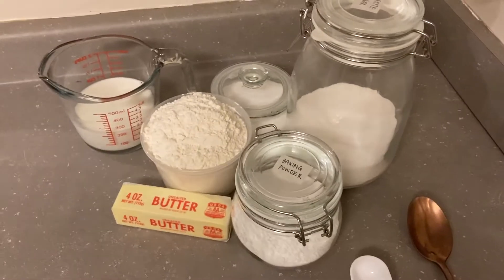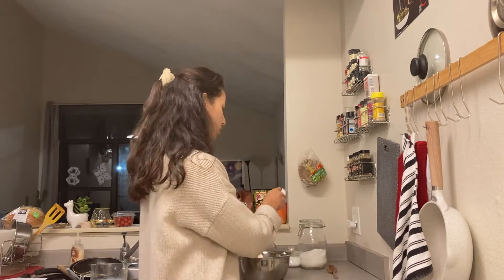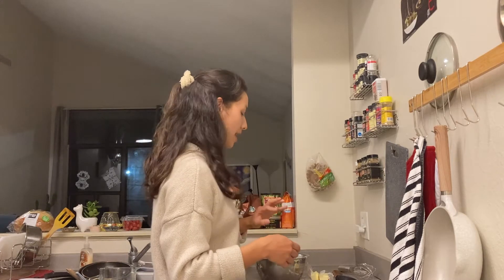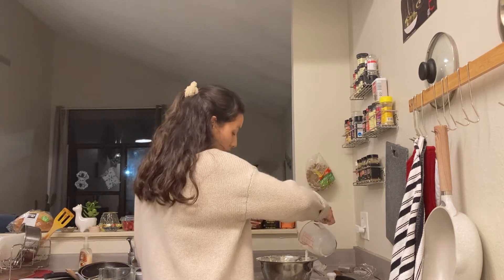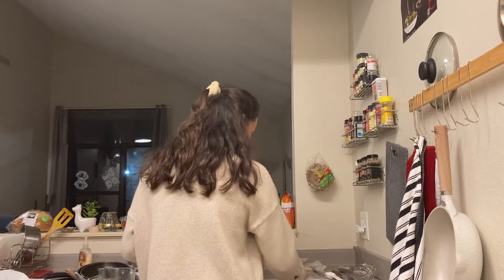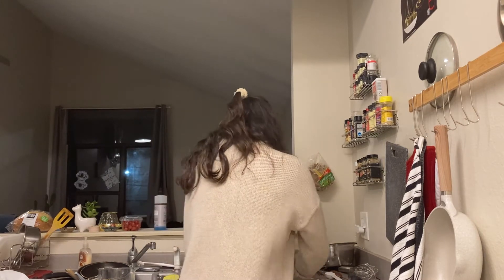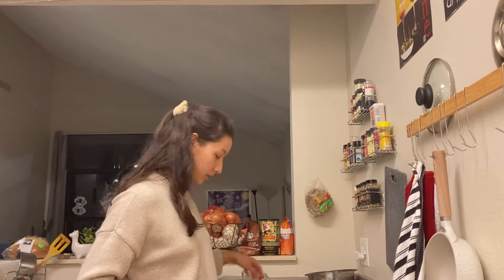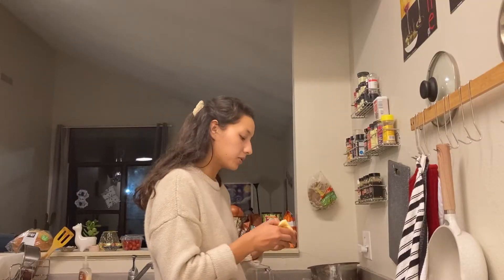The Best Biscuits!